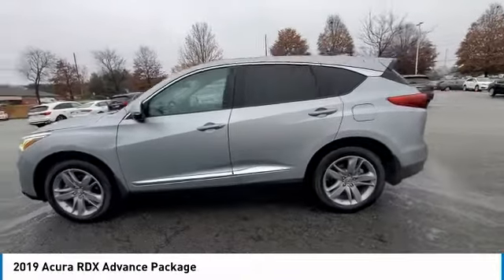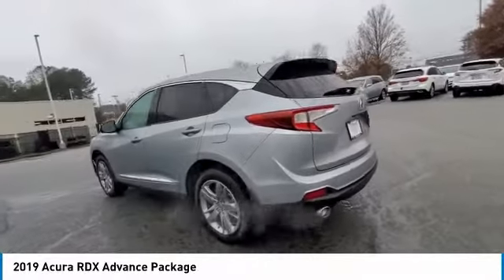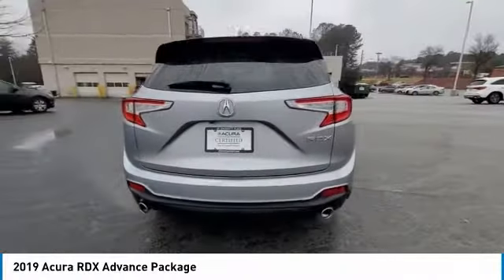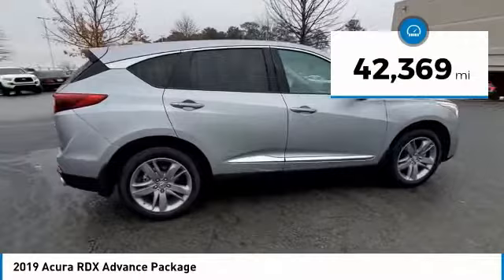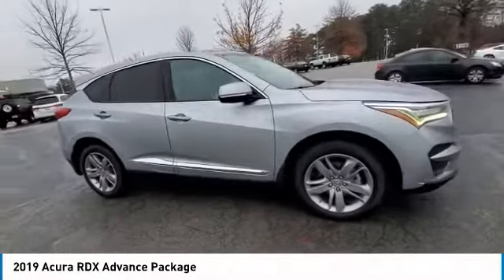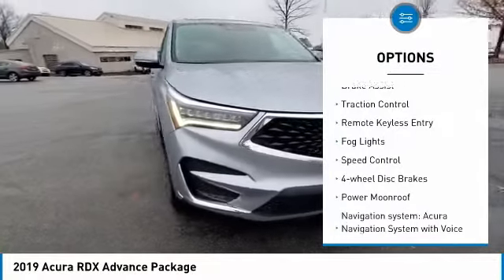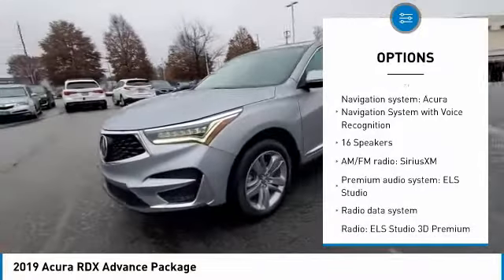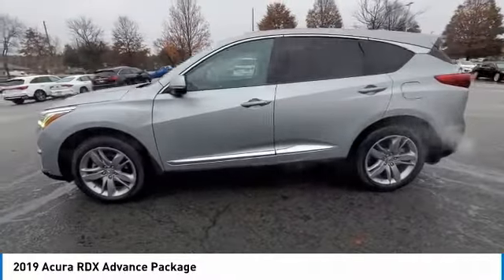2019 Acura RDX available in Atlanta Buford GA KL012412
5J8TC1H76KL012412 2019 Acura RDX Advance Package Available in Atlanta, GA and all surrounding areas.
2019 Acura RDX Advance Package

Acura Carland
3403 Satellite Blvd.